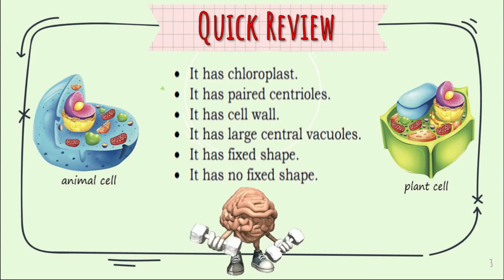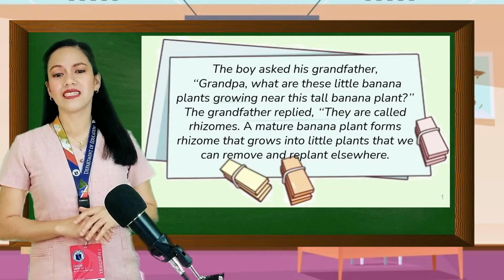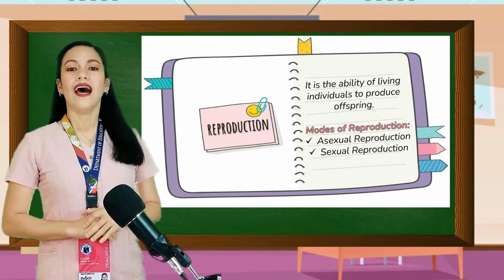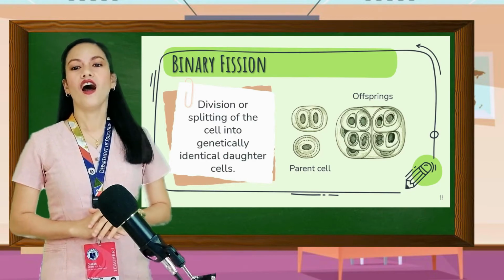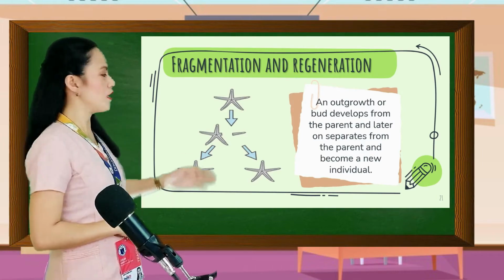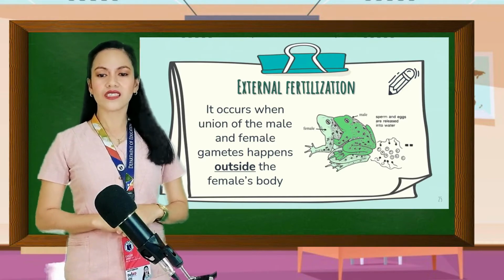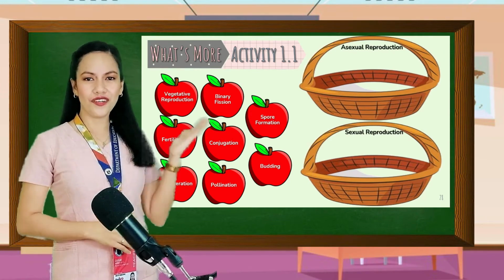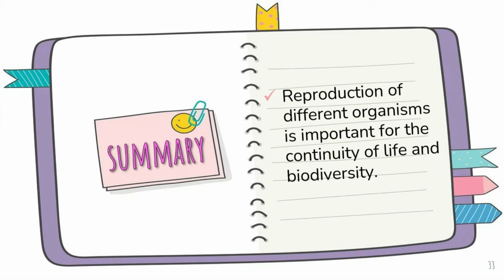How to Differentiate Asexual to Sexual Reproduction | Science 7 Quarter 2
Understand the fascinating world of biological reproduction as we learn How to Differentiate Asexual from Sexual Reproduction in this engaging Science 7 lesson! In this video, we'll explore the key differences, characteristics, and examples of both asexual and sexual reproduction, examine how different organisms reproduce in nature, and understand the advantages and disadvantages of each type of reproduction in the survival and continuation of living things. Perfectly aligned with the DepEd Science curriculum for Quarter 2!
By the end of this video, you'll be able to:
✅ Define and explain the concepts of asexual and sexual reproduction
✅ Identify and describe the key differences between asexual and sexual reproduction
✅ Recognize the different types of asexual reproduction and their examples in nature
✅ Understand the process and importance of sexual reproduction in living organisms
✅ Compare and contrast the advantages and disadvantages of both types of reproduction
✅ Appreciate the role of reproduction in the survival and continuation of living organisms